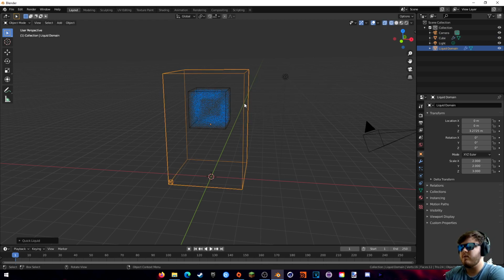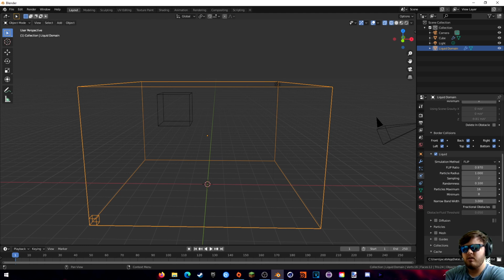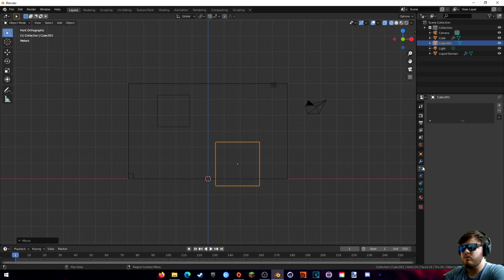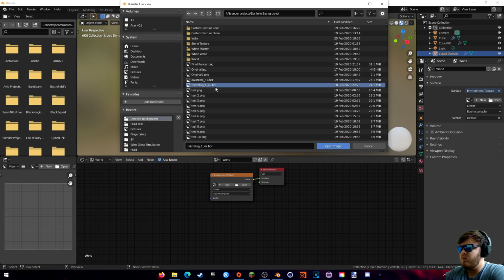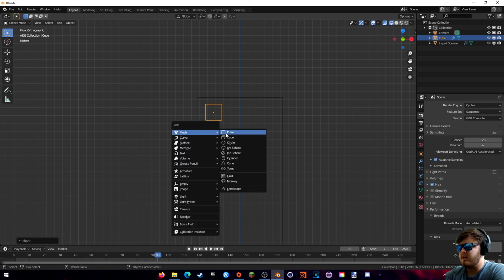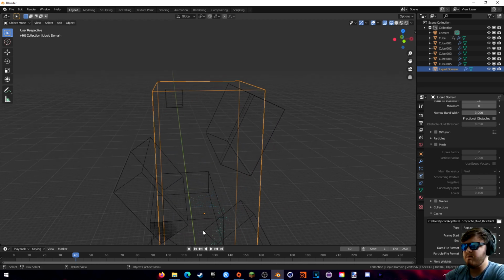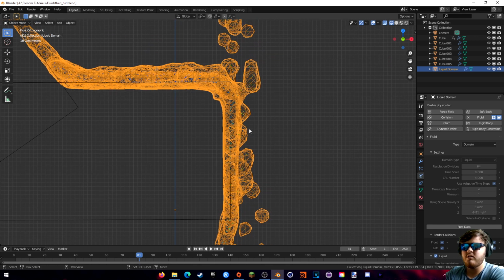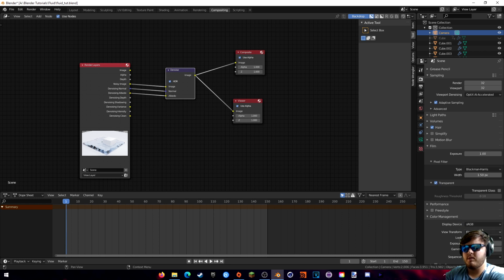How to Make Fluid Simulations in Blender (Beginner Tutorial)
Hey guys today we will be looking at how to make fluid simulations in blender. In this tutorial we will only be covering the basics to simulations, but I am currently in the process of creating a more advanced guide on how to make complex fluid simulations in blender.